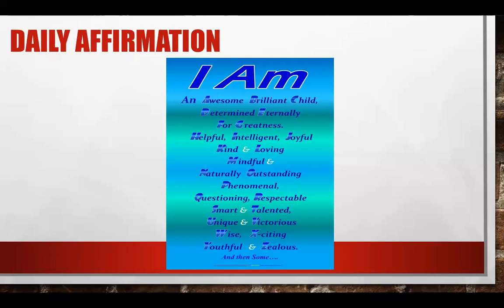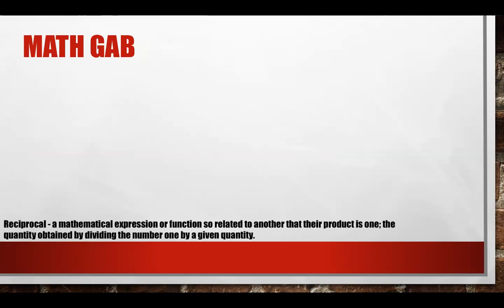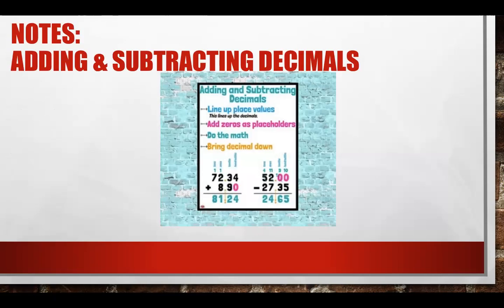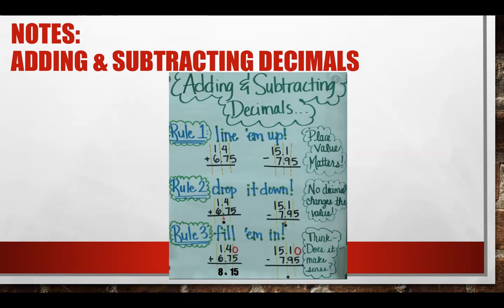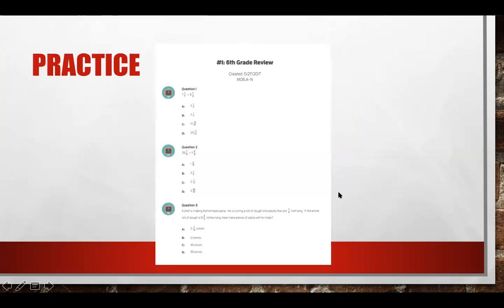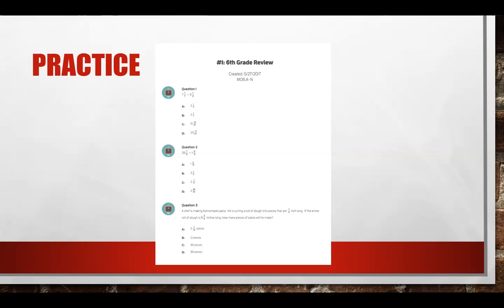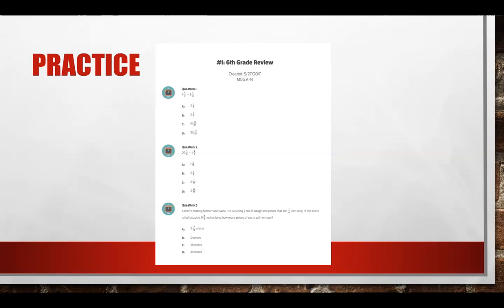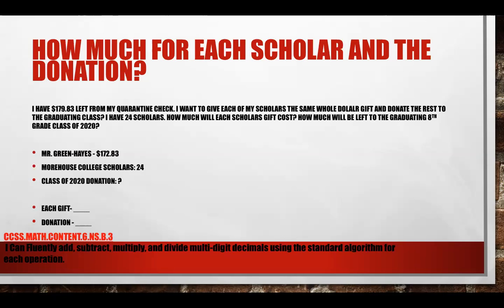6th Grade Math - Multi-Step Problem Solving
Learn about multi-step problem solving with the 6th grade team!